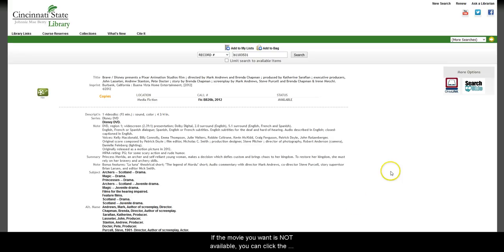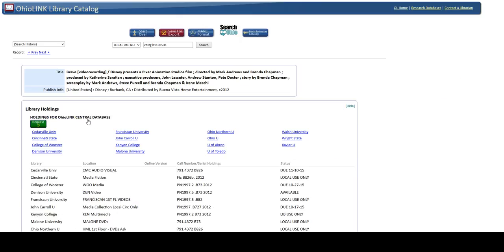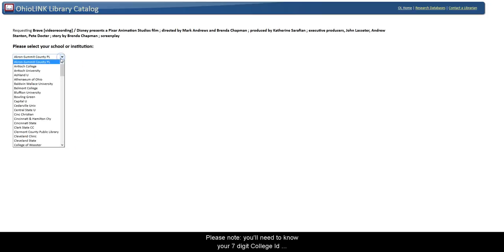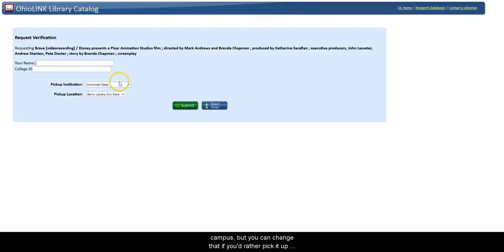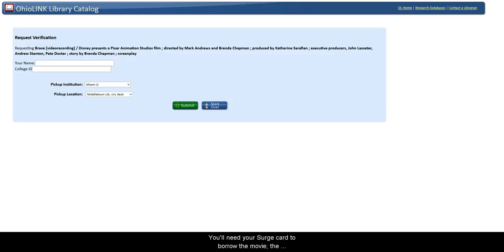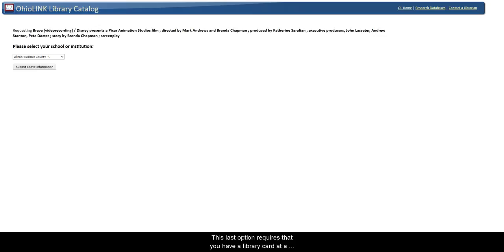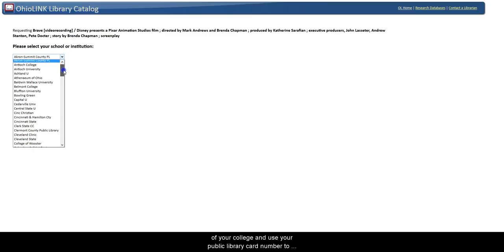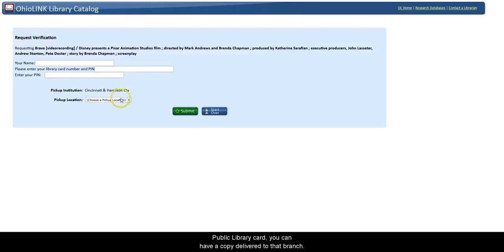Finding Videos for MGT 220